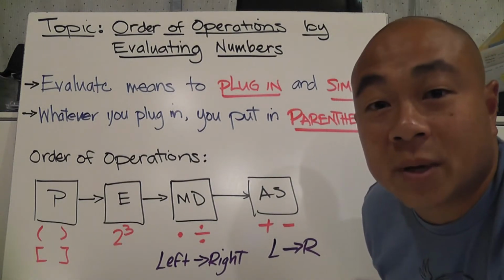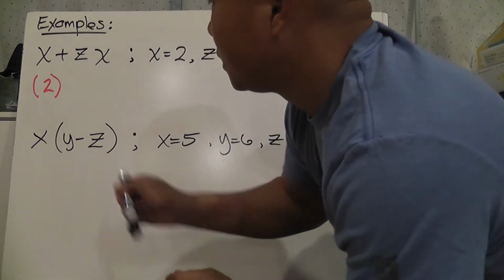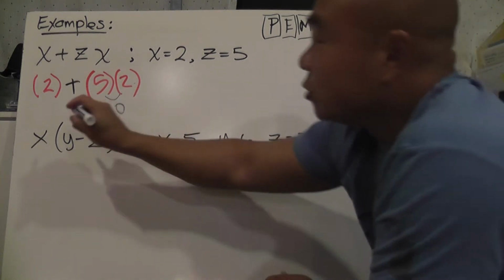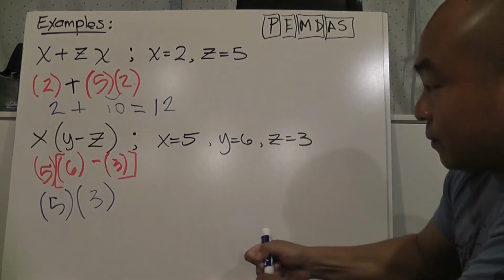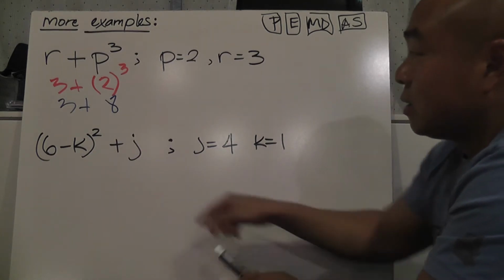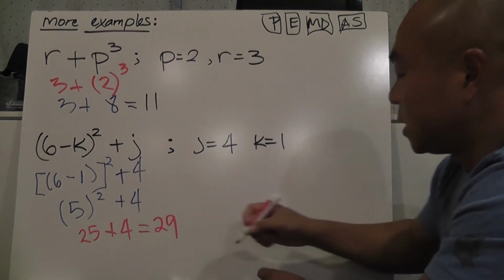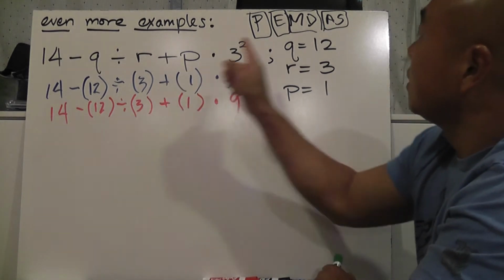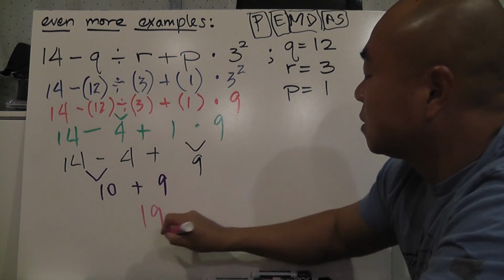Order of Operations by evaluating numbers